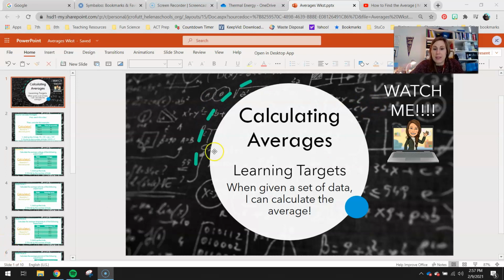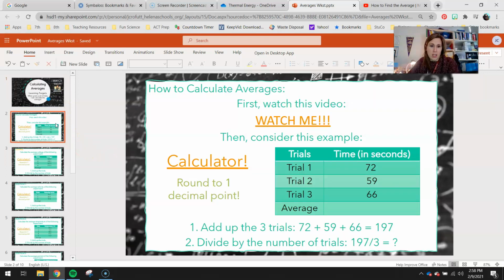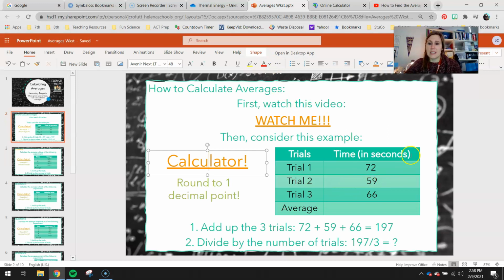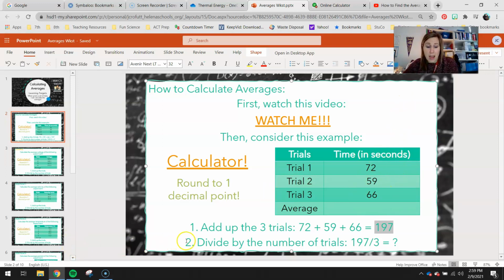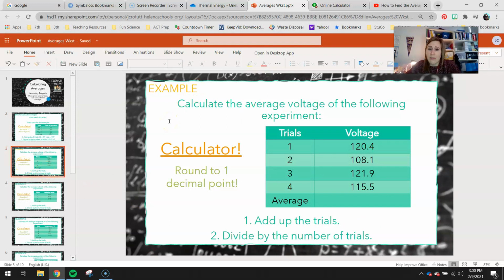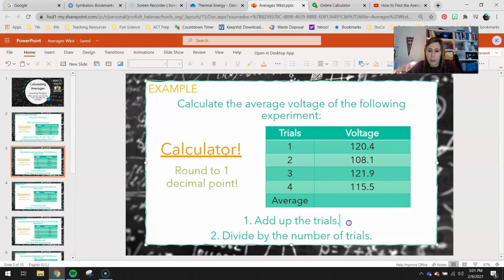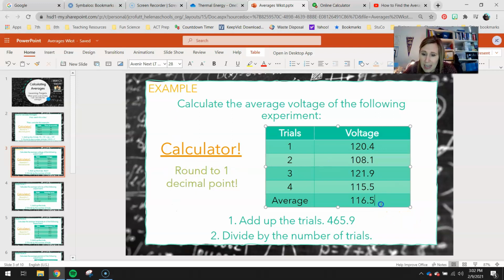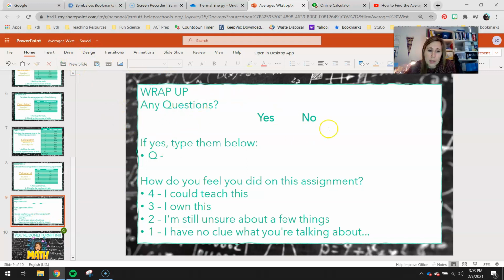Calculating Averages Wkst